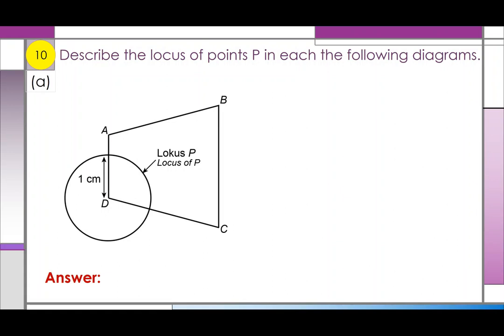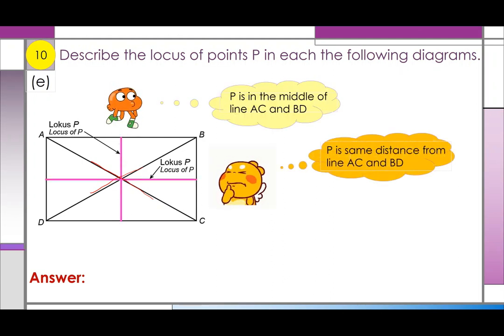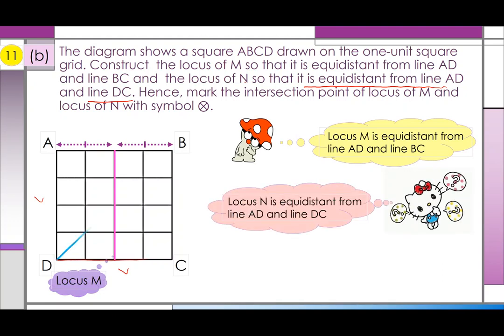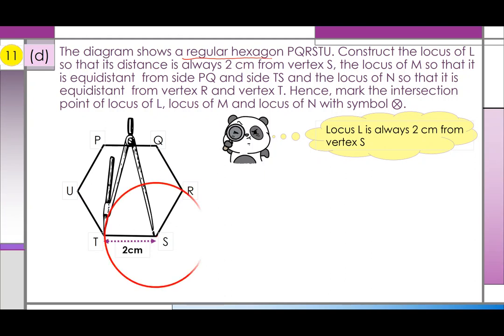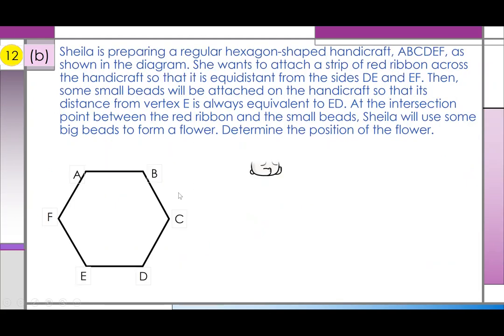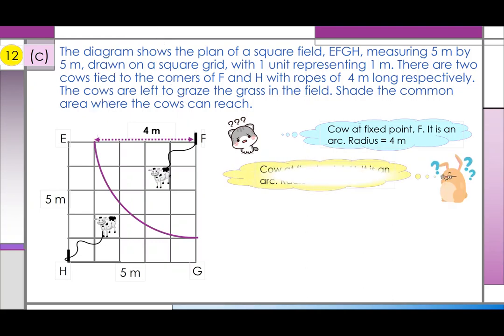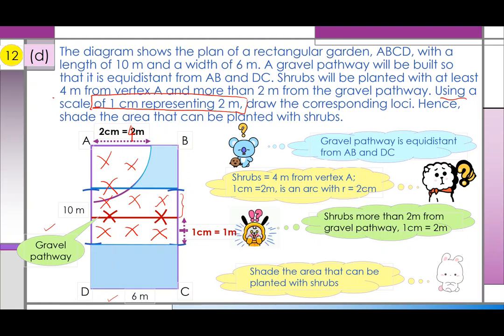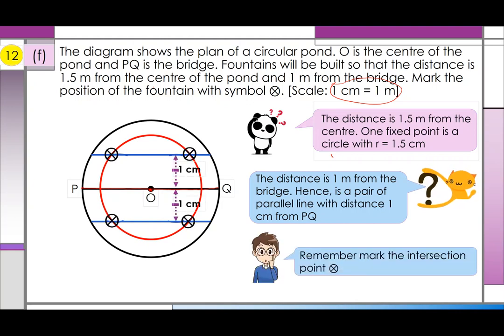CHAPTER 8 LOCI IN RWO DIMENSION [PART 3 - 8.2 LOCI IN TWO DIMENSIONS]